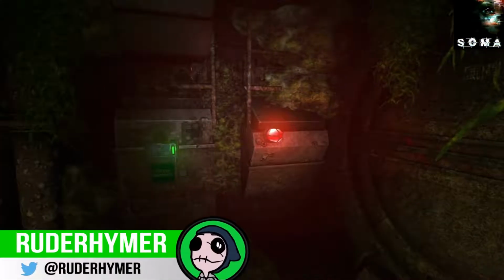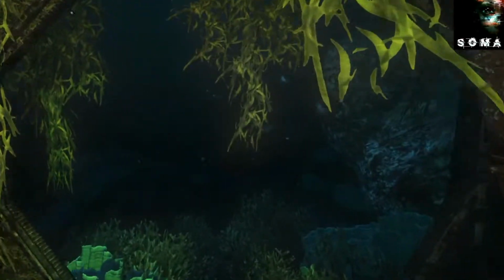***GLITCH ALERT "HOW TO GLITCH SITE DELTA" | SOMA [PS4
LET'S PLAY:
Steam: RUDERHYMER
PSN: RUDERHYMER
XBOX: RUDERHYMER
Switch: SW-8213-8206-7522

INFO:
Hello ladies & gentlemen, & welcome back to the channel

& make sure to hit the follow button! Also follow on Twitter for updates & more content
Intro: KRAK'N - Lean (Magic X Trap Town Release)
Track 1: Living Pulse - Midnight Train
Track 2: Rex Final Beat - July
Track 3: Living Pulse - The Chapman Run
End Screen: This Is My Life (Beat) by 8-BitSl!m3